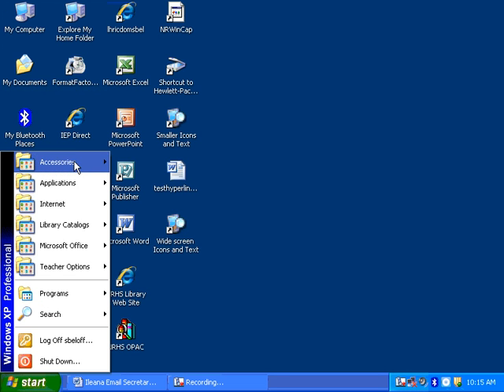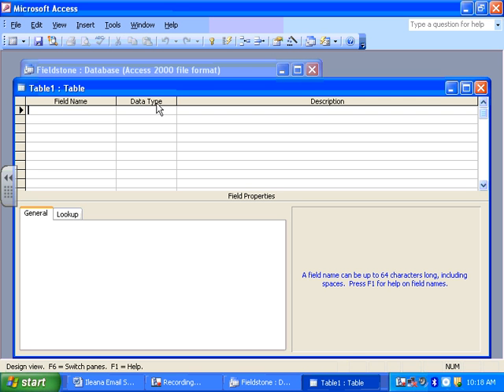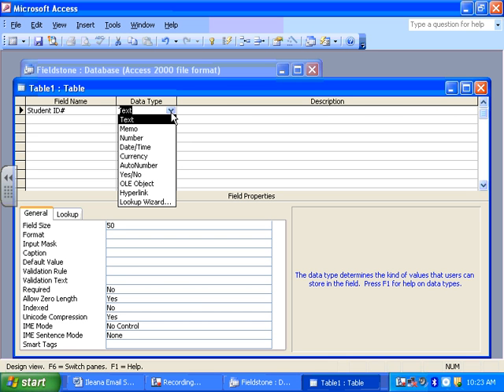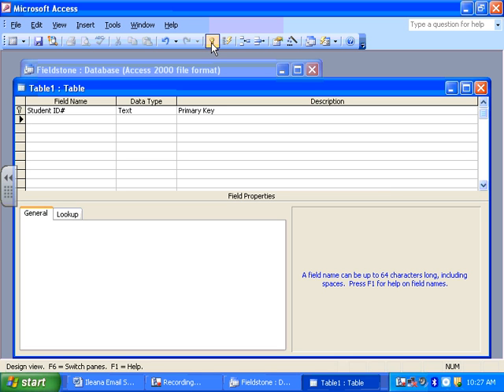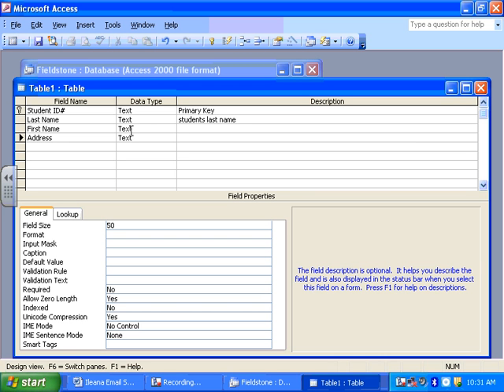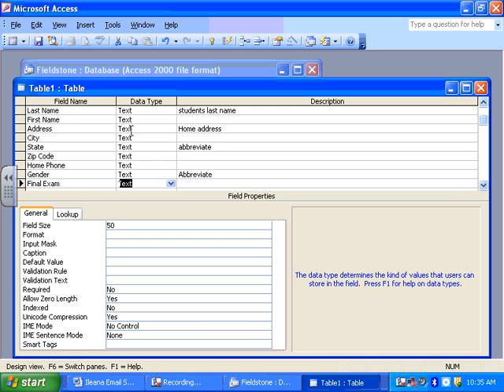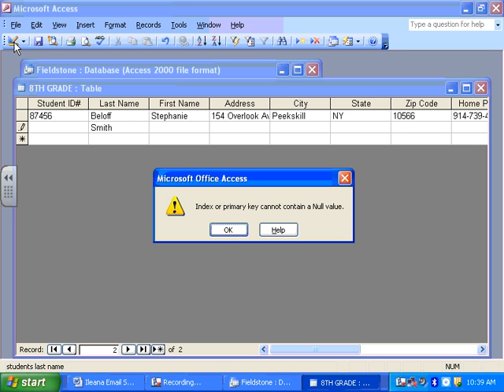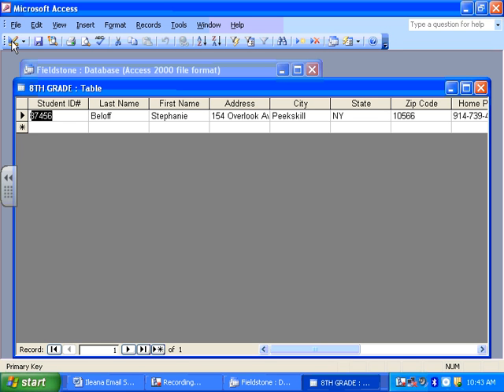Access Lesson 1.wmv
Create a simple database. Assign a primary key.